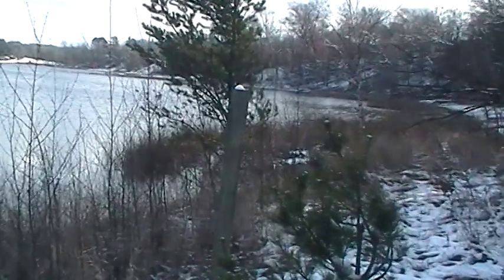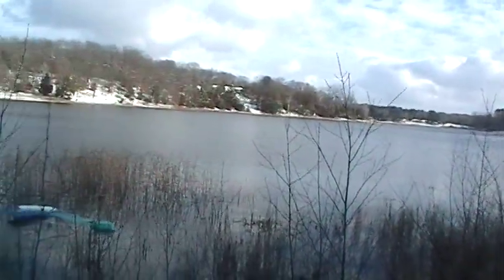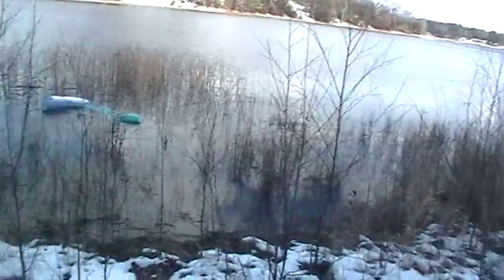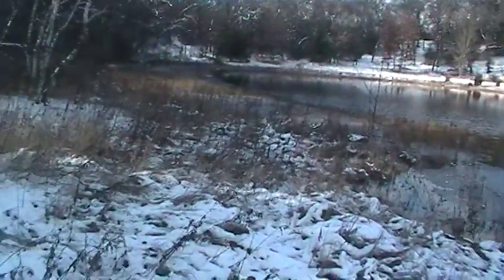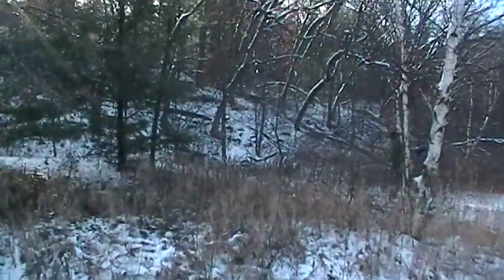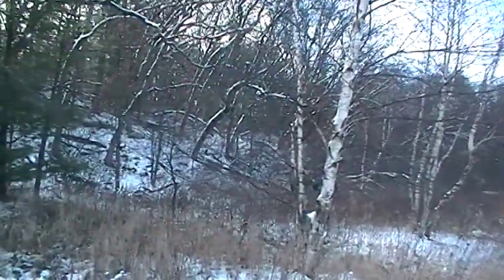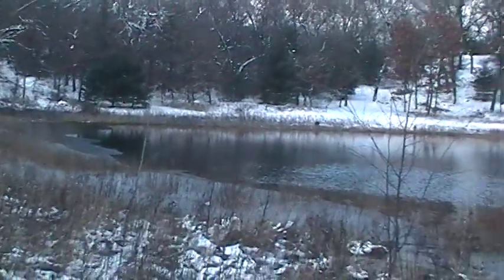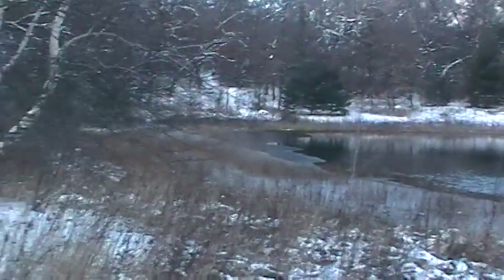Lake property for $59,900!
Welcome to a Dream piece of land, with 150 ft of lake frontage on Patrick lake! The is really a piece of paradise! Build your dream place overlooking the lake! This area has some of the best natural springs in the world! Know as the Christmas tree capital of the world! There are 2 trailers and a shed that are also included with the land. Call today! At this price, this piece of paradise will not last! Lot 2 on survey map.
Inclusions: 2 trailers, and a Huge shed